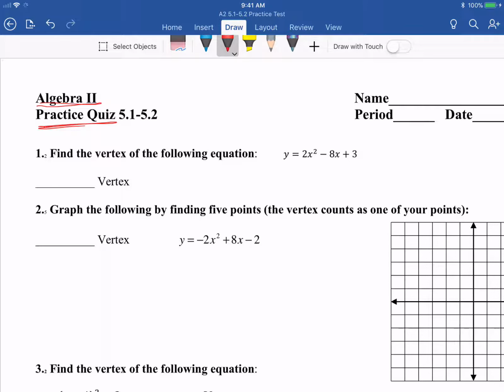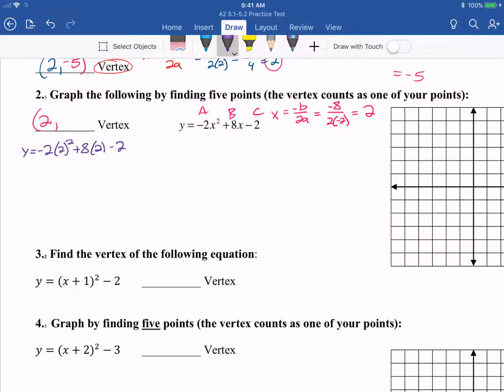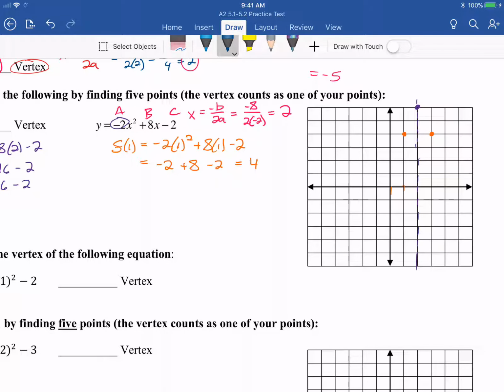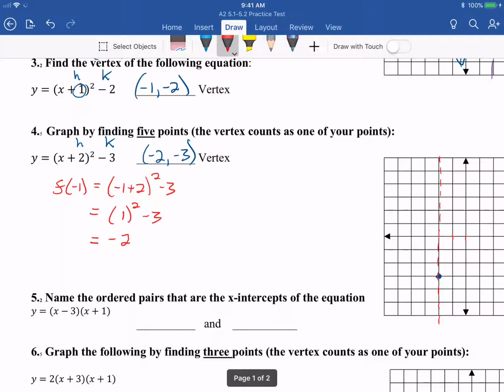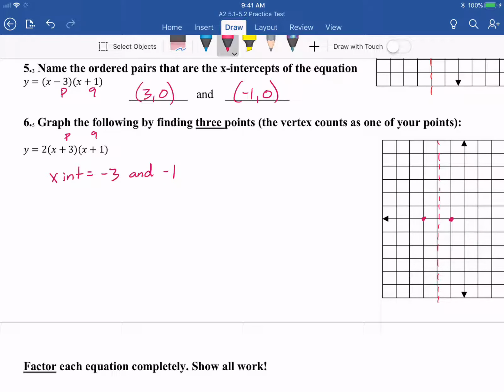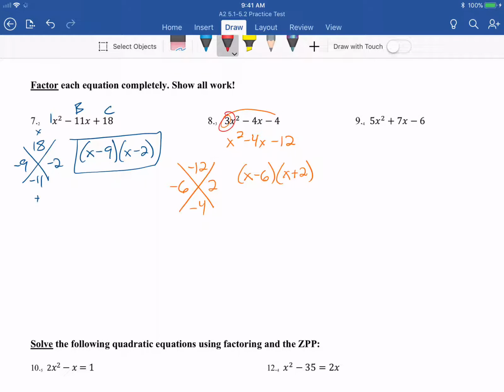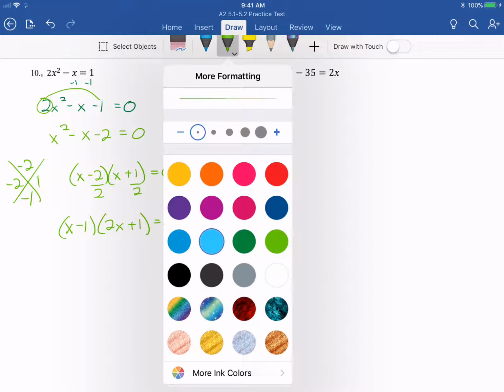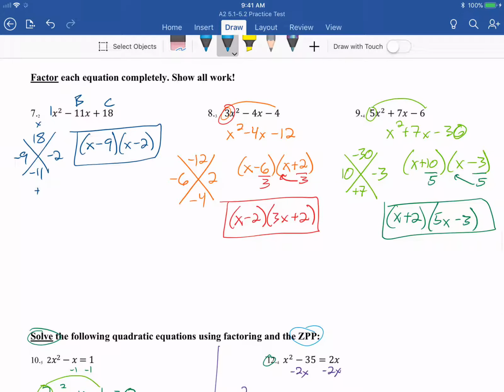A2 5.1-5.2 Prac Test Video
Mr. Laxton talking through the Algebra II 5.1-5.2 Practice Test.  Please come find me if you have any questions!